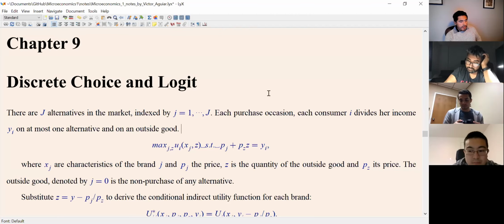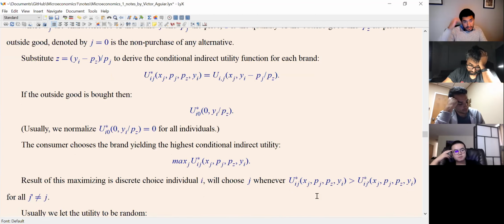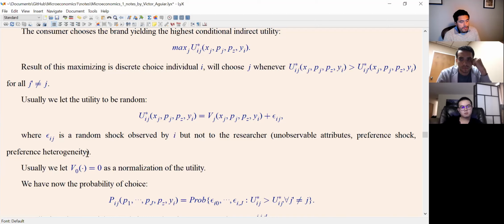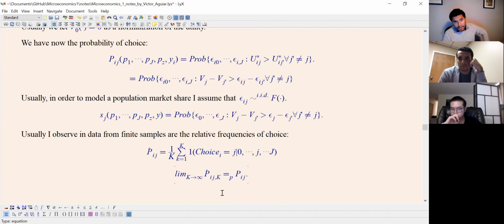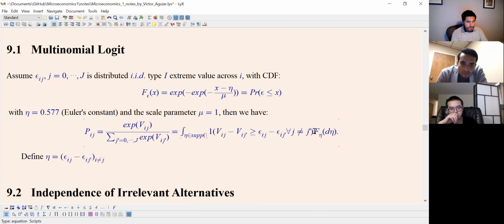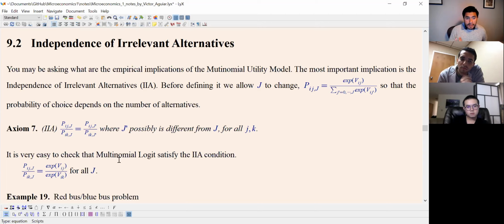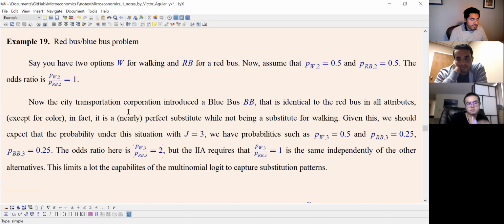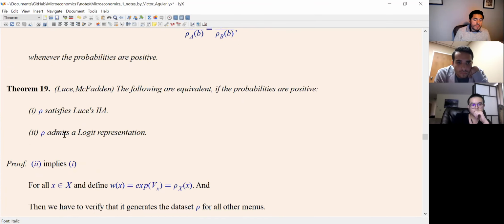Micro 2020 Class 10 part 1 discrete choice